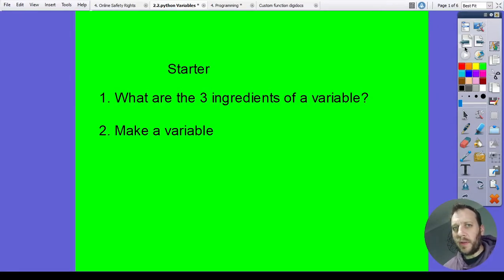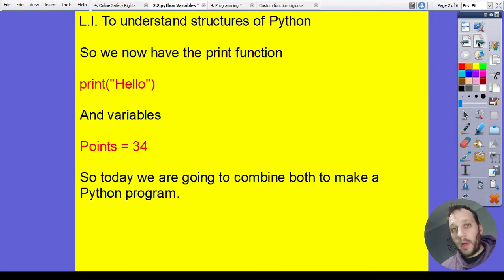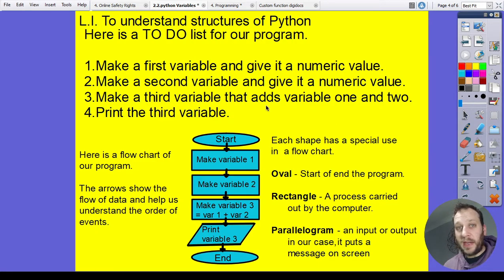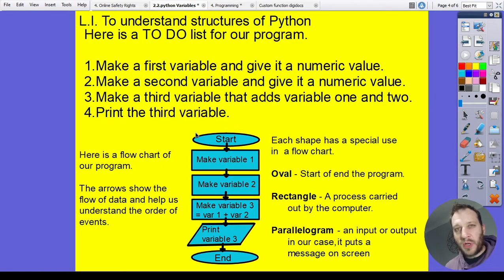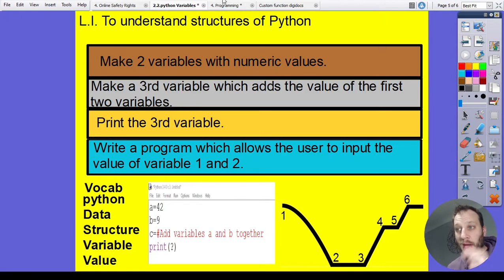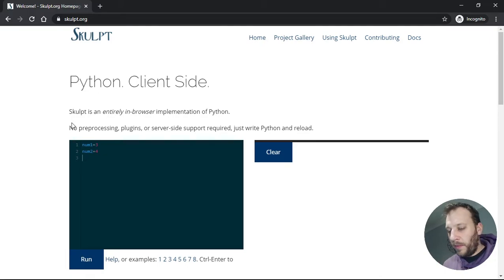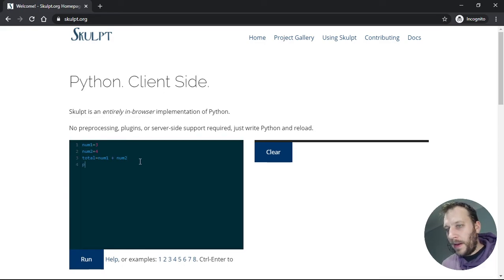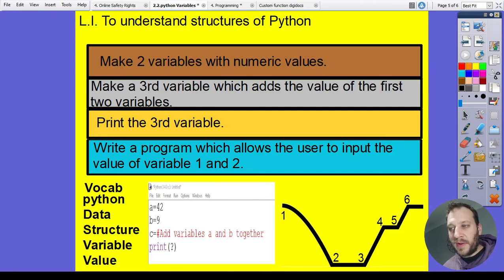Adding variables in Python Y7